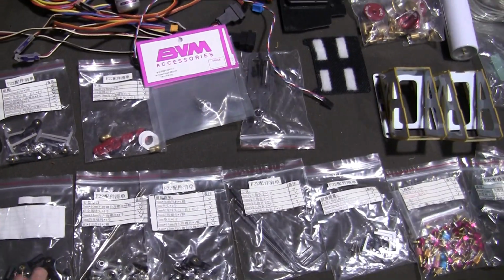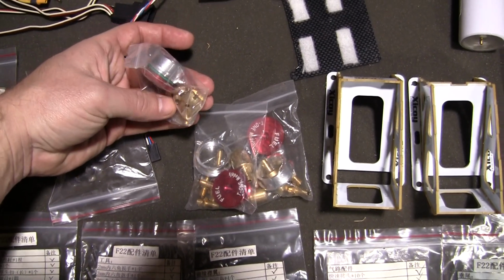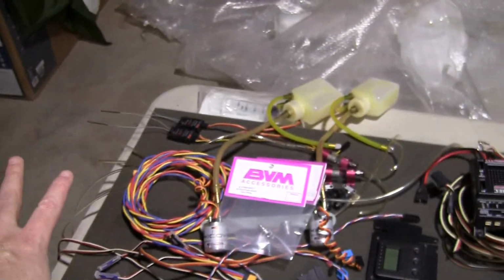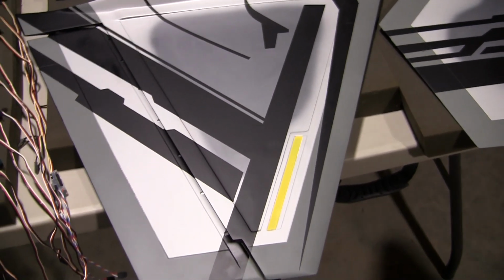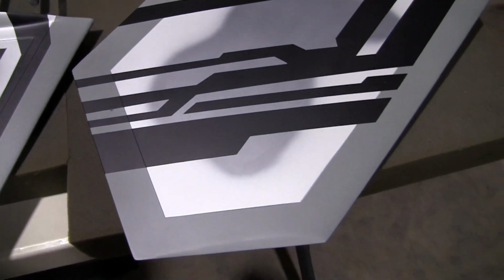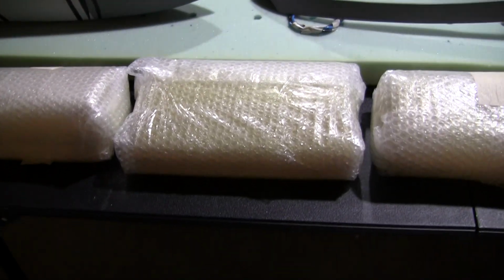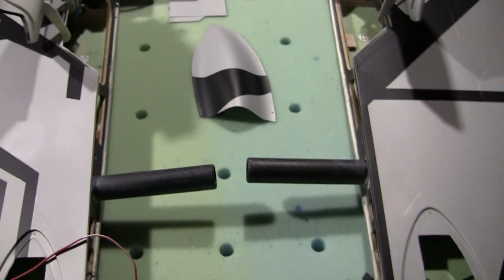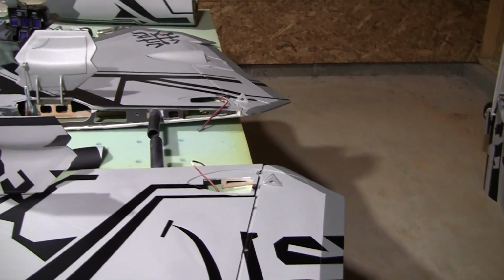T-1 F-22 # 2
I miss spoke on the flame out, it was at Kentucky Jets not GA Jets